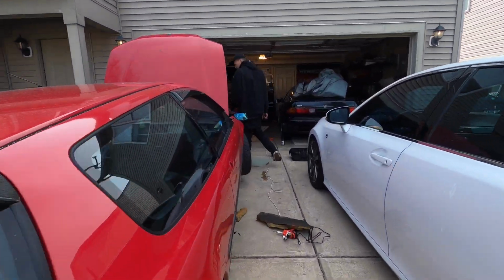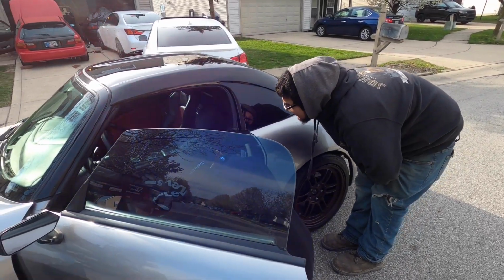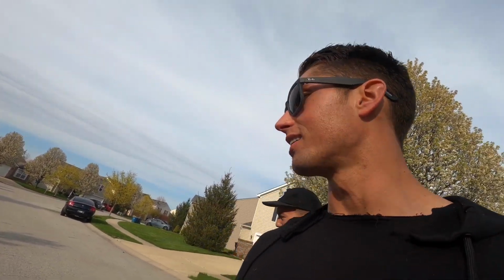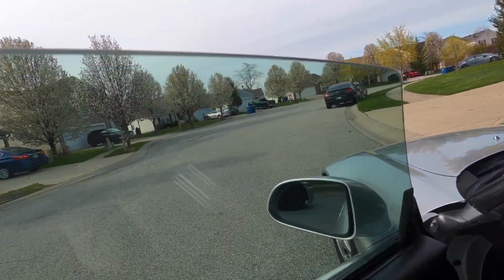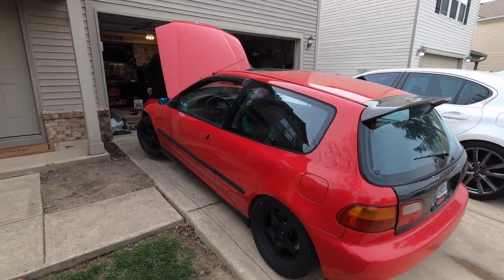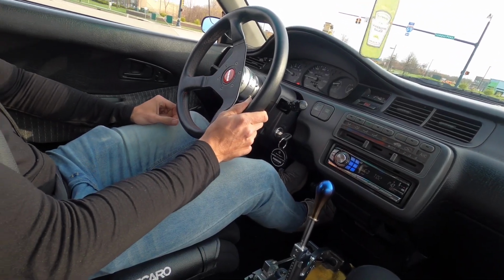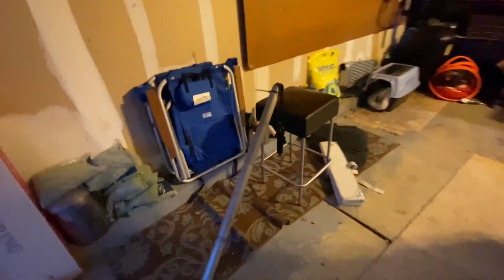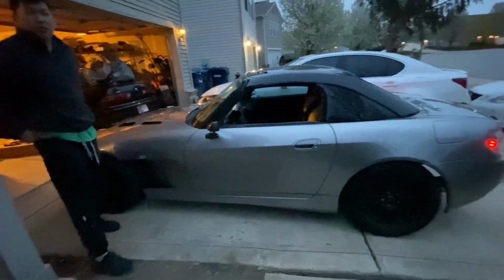Honda Game Strong! Beautifying S2000 and Burning Rubber!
When you show up to your true dudes house you get work done! Honda fam cleaned up some items on the s2000. Then we got the hatch and s2000 out for some spirited pulls.